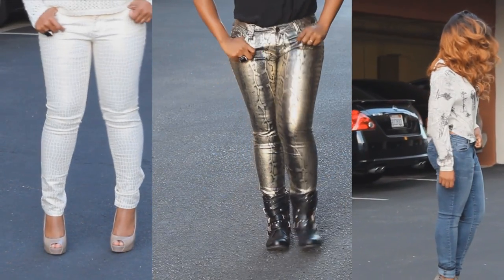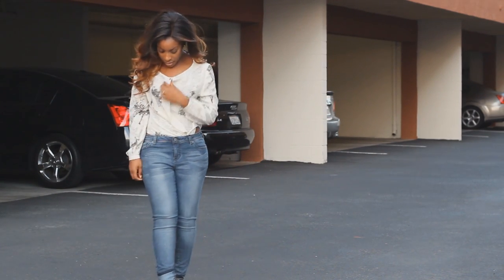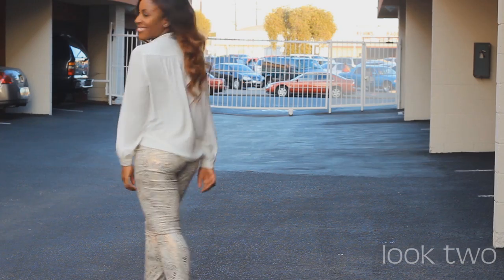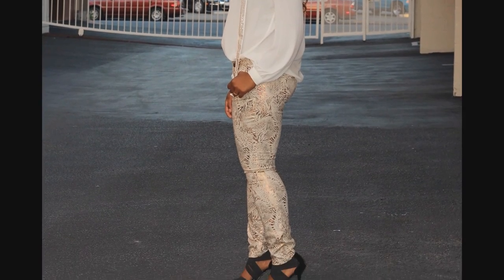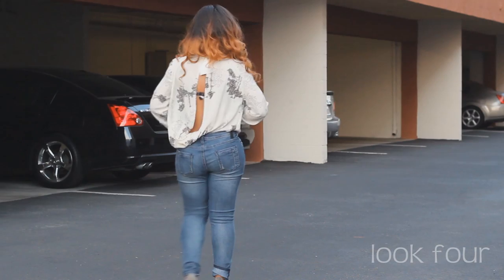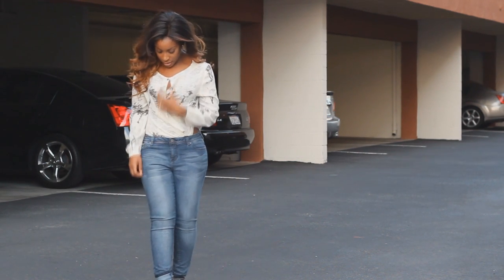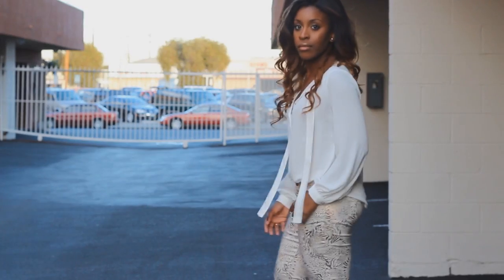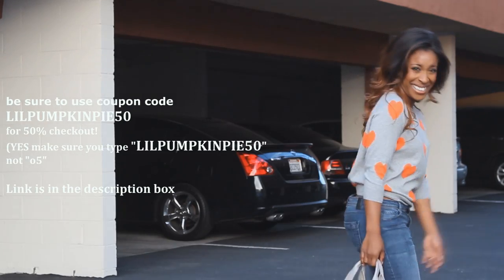Poetic Justice Jeans Lookbook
**make sure you type ""50"" at the end and not ""05"", it's a type-o.

Hey guys! So Poetic Justice Jeans, a line of jeanswear for curvy gals reached out to me and wanted me to feature their styles on the channel. Now, yall know I would not associate myself with a brand unless their stuff was actually fly. They have an amazing amazing good quality unique and original full line of stuff that I definitely foresee myself shopping from in the near future. This takes the pain out of buying jeans for me. You can't beat that!

Keep it connected!